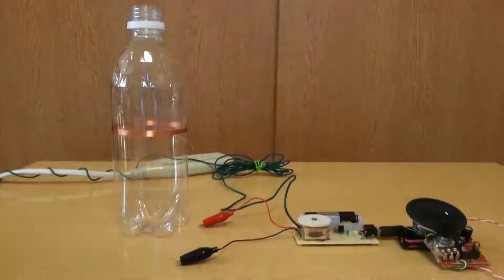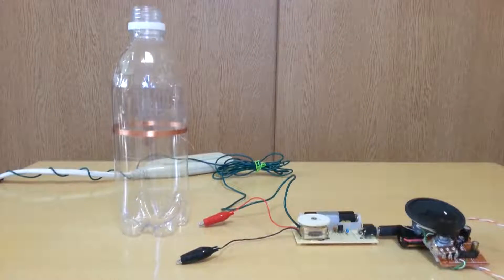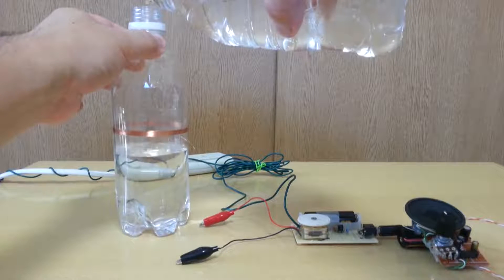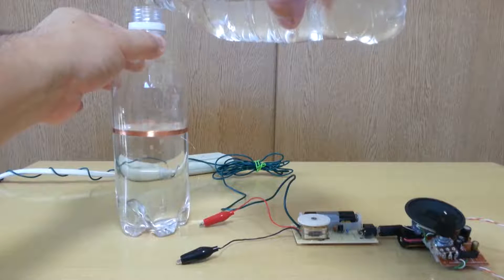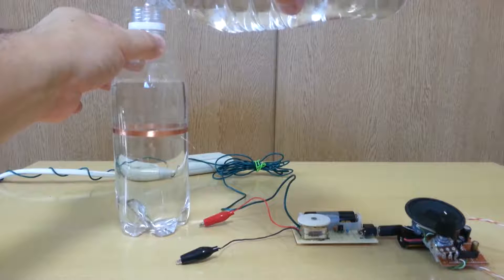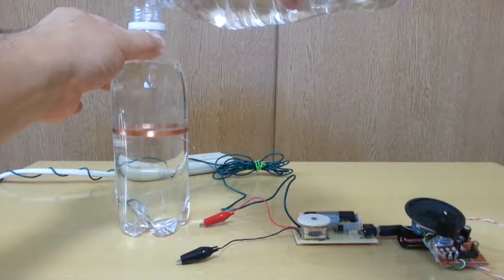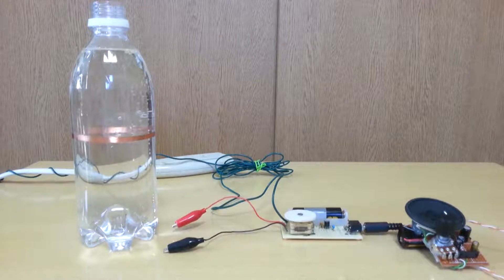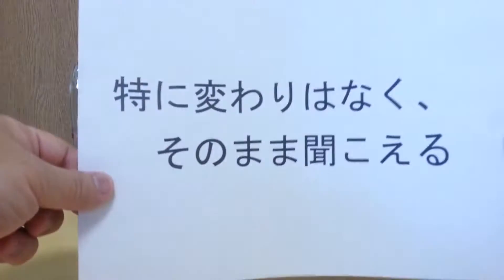ラジオの同調空芯コイルに水を入れたらどうなる？(LMF501T+ペットボトルコイル +NJM2076)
チャンネル統合のためいずれ以下に引っ越します。この動画も既に移動済です。

２ちゃんねるのスレで話題になっていた「空芯コイルの中を水で満たす」をやってみました。
コイルは、ペットボトルφ67mmに0.1mmの線を47巻(10m巻きボビンだったのでこれしか巻けなかった)で、計算上290μHくらい。とりあえず、今回ターゲットにしたAFN Tokyoは同調できた。
ラジオ部はスレに沿ってゲルマにしたかったけど、動画を撮るのに音量が不足したので、LMF501Tを使いました。アンプは、NJM2076S。
外部アンテナは、テーブルタップに線を巻いただけの電力線(電灯線)アンテナです。
さて、どうなるでしょう？
・変わらない？
・同調がずれる？
・音が小さくなる？
・音が大きくなる？
・聞こえなくなる？
　見てのお楽しみです。